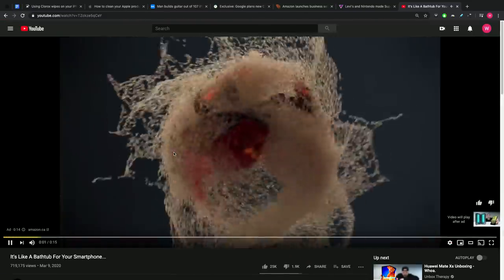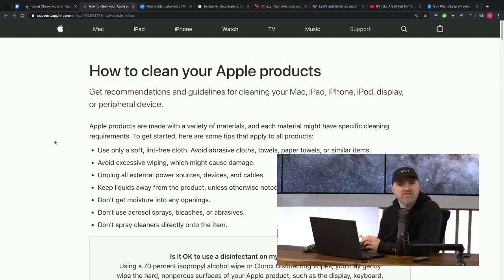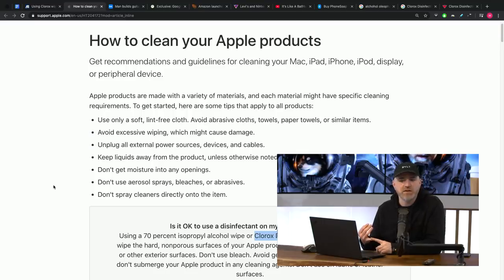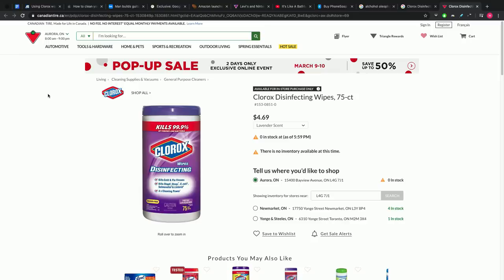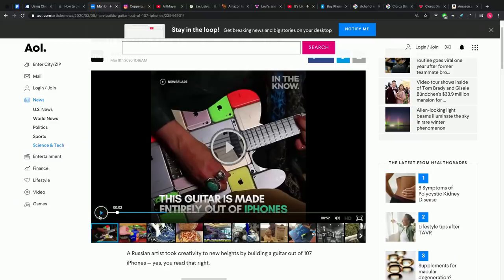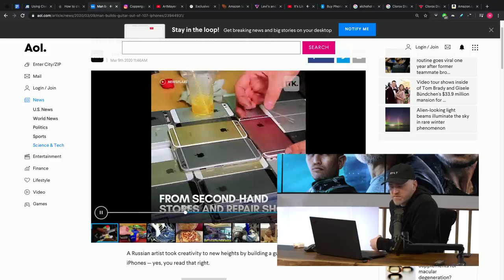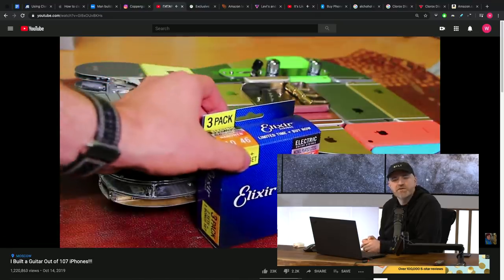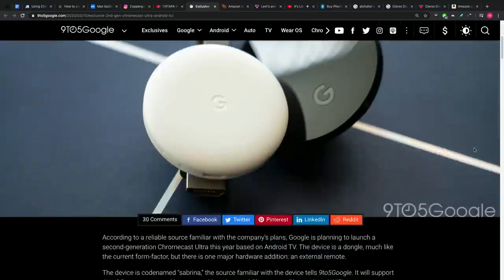Apple Issues New iPhone Cleaning Guidelines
Apple issues the official guidelines for how to clean your iPhone (smartphone) and other gadgets in 2020.